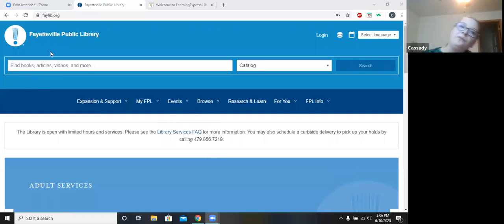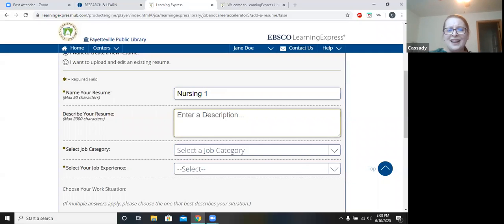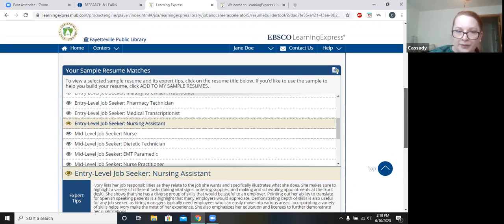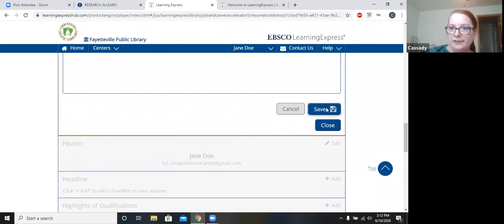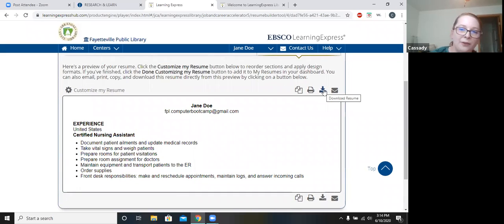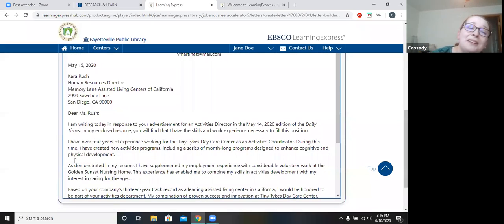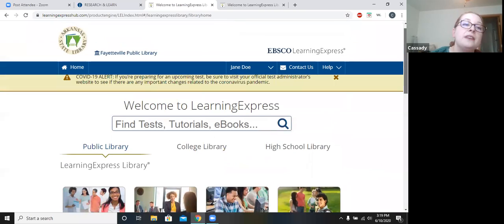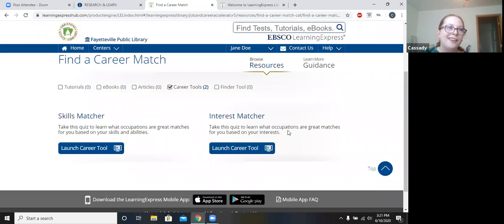Get Hired - Learning Express